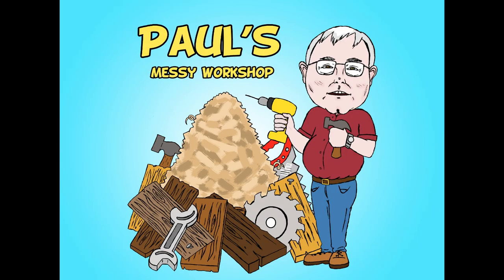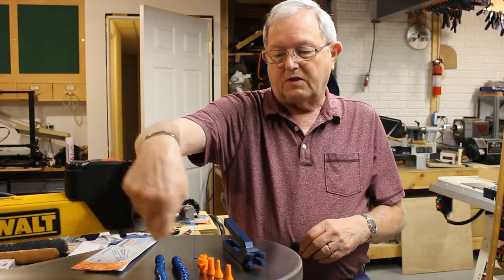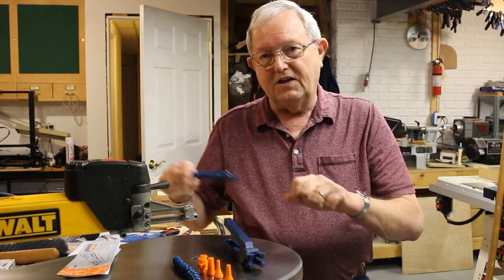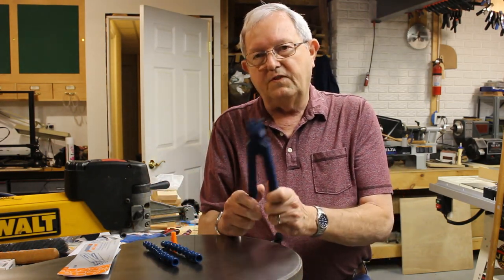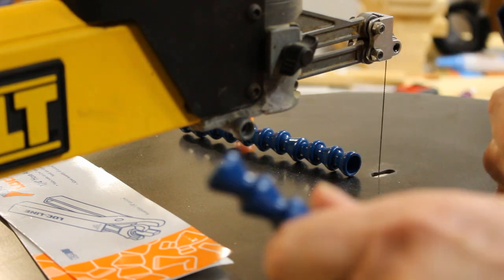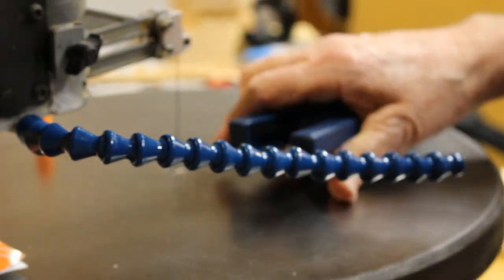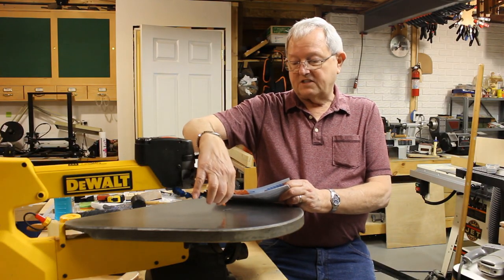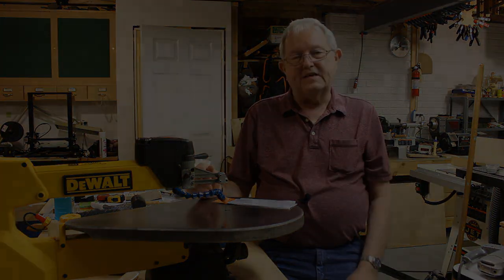Saw Dust Hose For Scroll Saw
In this video I use the LocLine system to replace the saw dust blower hose on my DeWalt 788 Scroll Saw.  This is a great replacement for the original hose if the need arises.  A link to the parts are listed below.

Loc Line 1/4" Hose Kit

Loc Line 1/4" Pliers